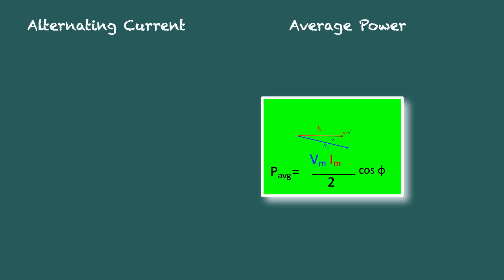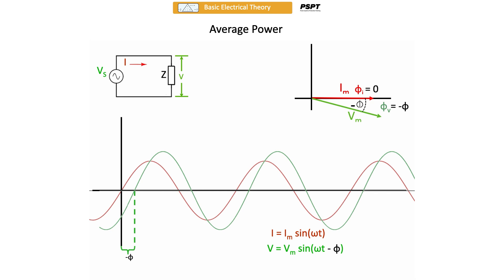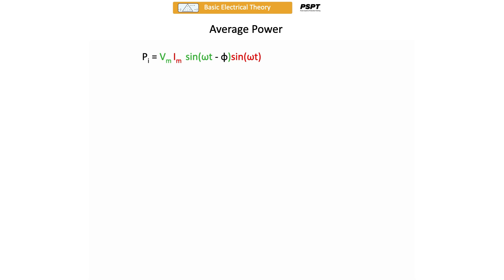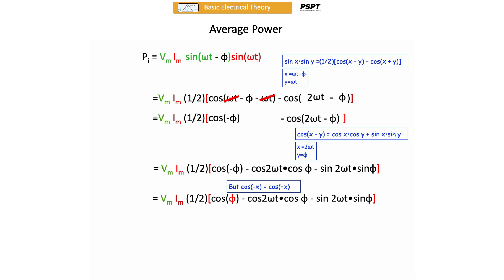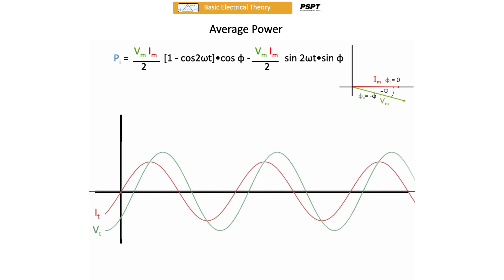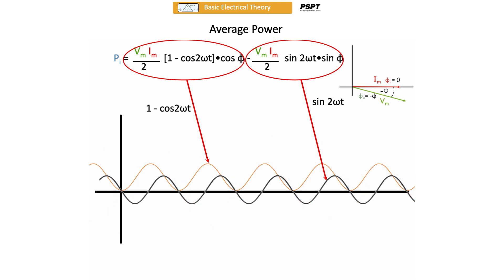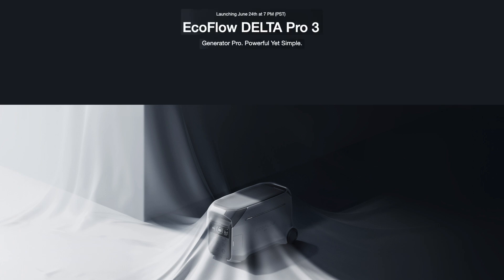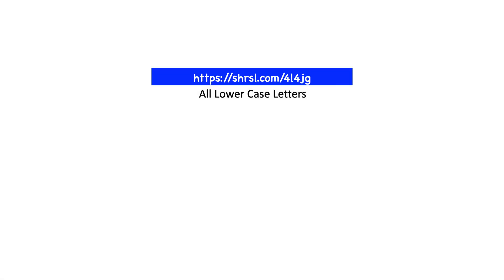Basic Fundamentals of AC Circuit Analysis - Power Analysis in AC Circuits